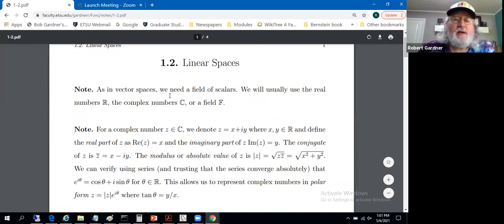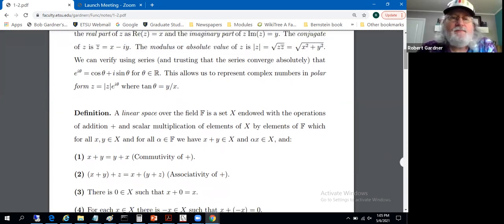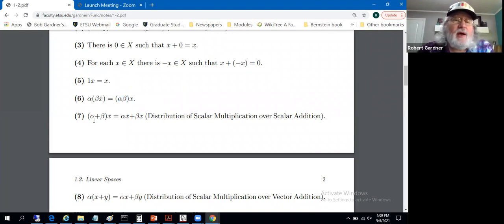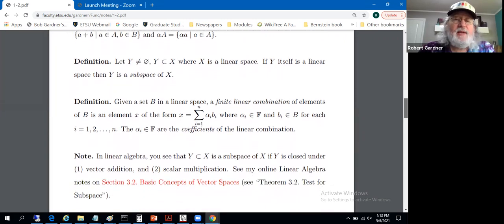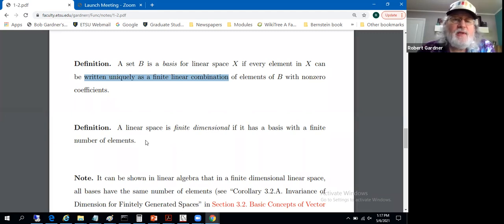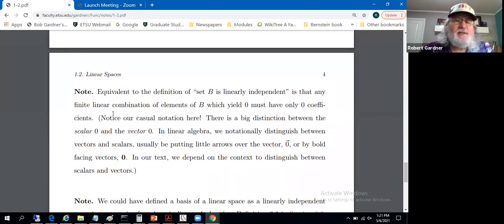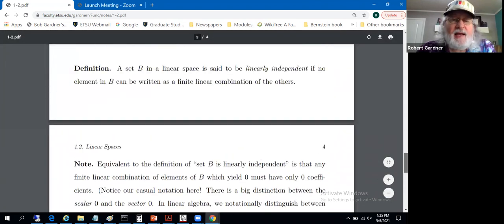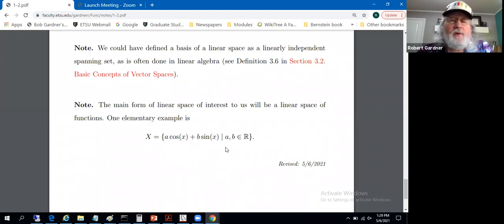Fundamentals of Functional Analysis, Section 1.2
Fundamentals of Functional Analysis, Section 1.2: Linear Spaces.